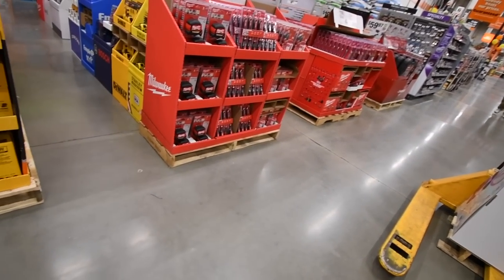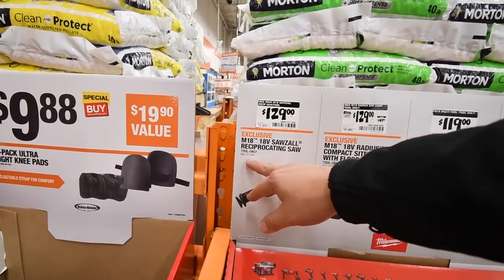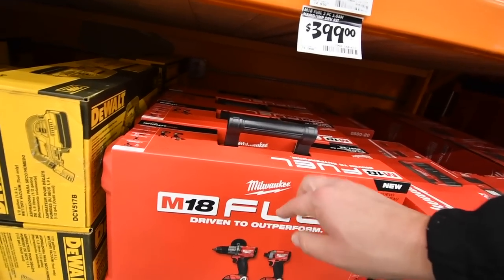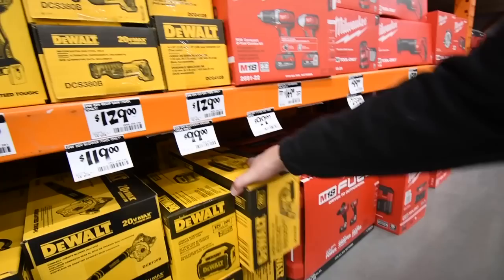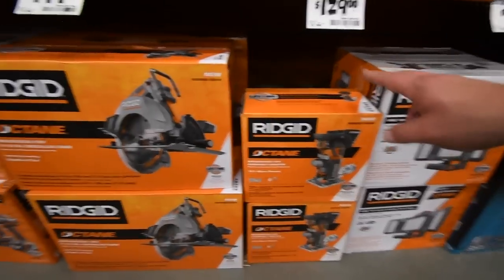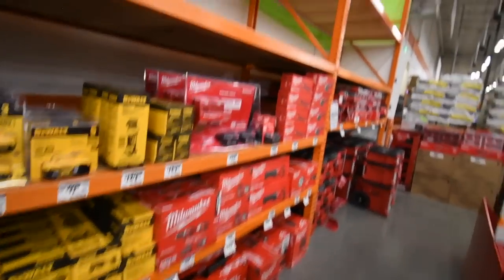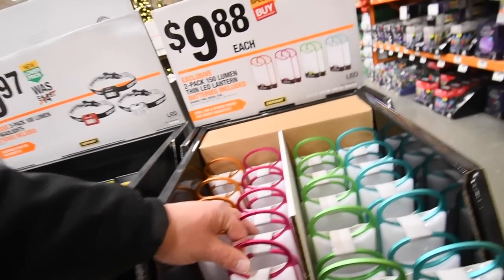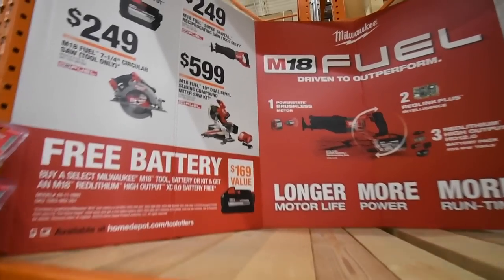2019 Home Depot Black Friday Prices are HERE!!